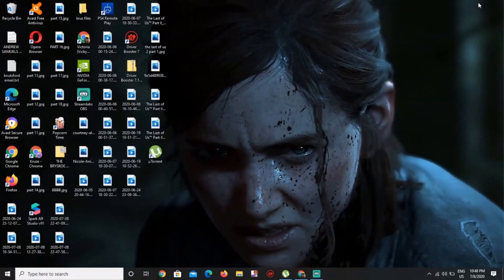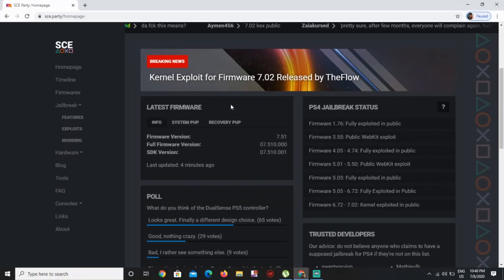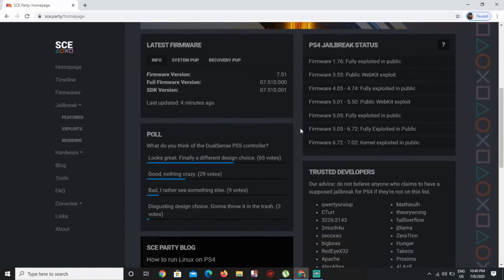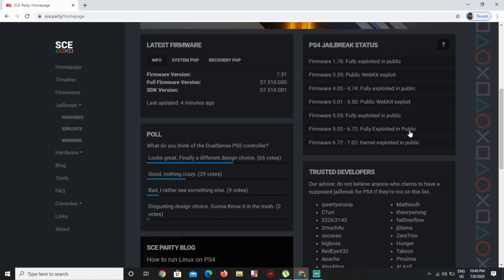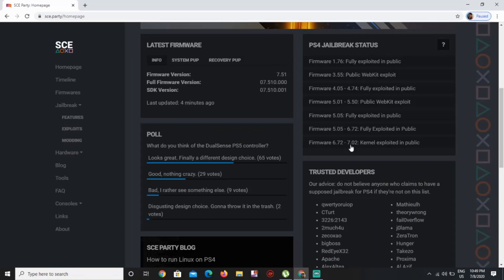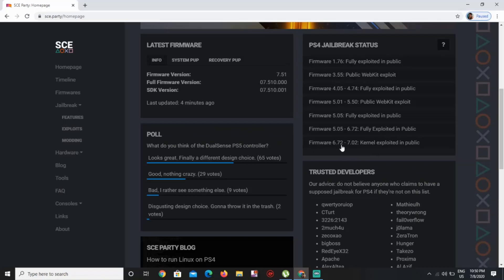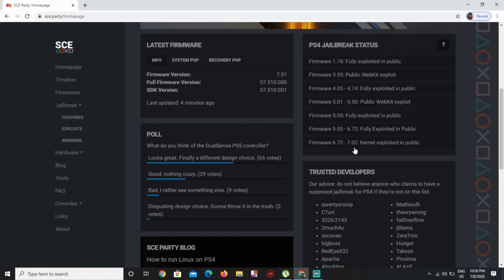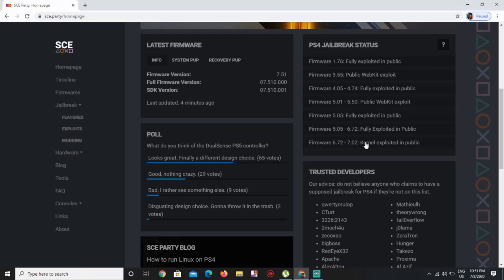PS4 6.72/7.02 Kernel Exploit Released (New Jailbreak!!)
Do not update to 7.02 until the webkit has release.